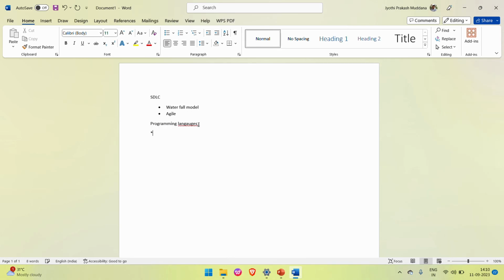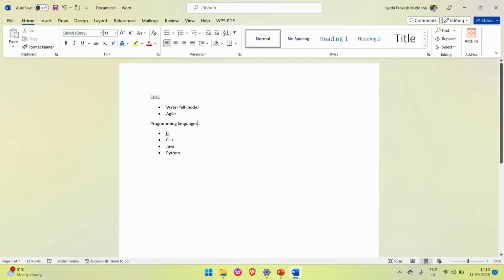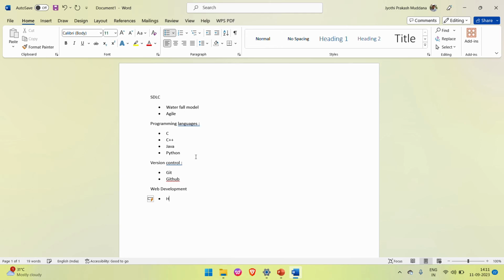Introduction of my channel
Hi All,

I am here to help for software learn
SDLC
• Water fall model
• Agile
Programming languages :
• C
• C++
• Java
• Python   flask , dijango
Version control :
• Git
• Github
Web Development
• HTML
• CSS
• JavaScripts